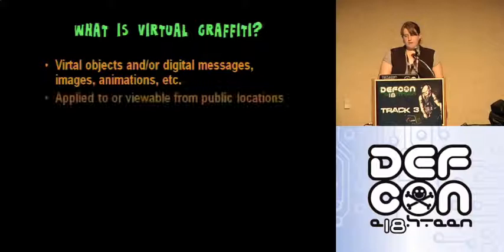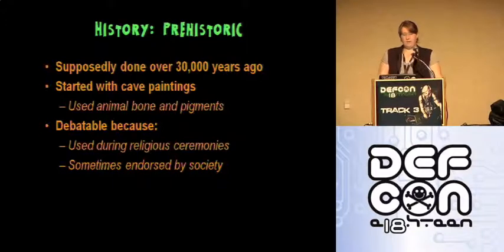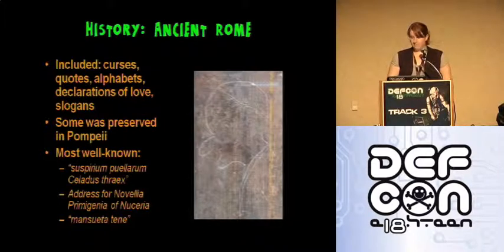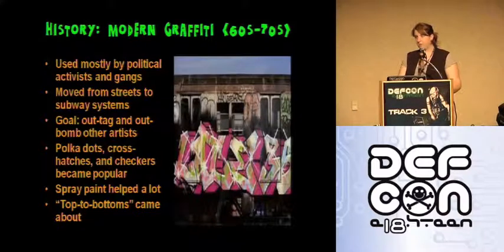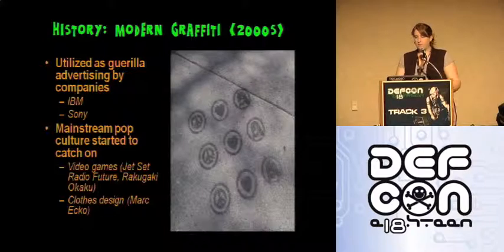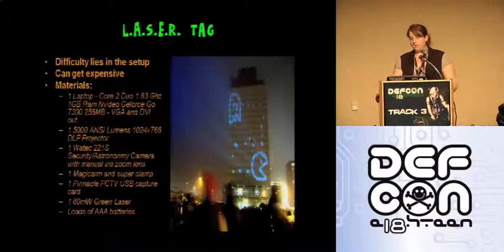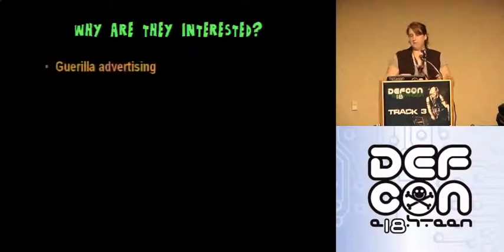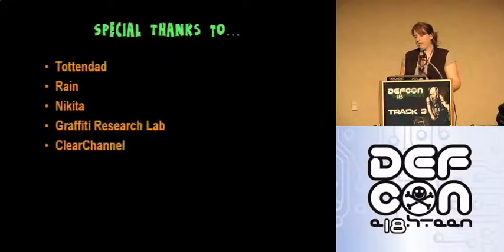DEF CON 18 - Tottenkoph - VirGraff101: An Introduction to Virtual Graffiti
Want to take a stab at graffiti but spray paint fumes get you nauseous? Worry not! The world of virtual graffiti is slowly but surely gaining popularity and now hackers with little to no artistic inclination are able to go out and alter digital media as well as leave messages in virtual mediums with as much (if not more) finesse than our analogue counterparts
are able to.

This talk will cover the history of graffiti, how virtual graffiti is different from digital graffiti, examples of virtual graffiti that you can attempt on your own, and the legal implications involved with virtual graffiti. There will also be materials provided for LED throwies.

Tottenkoph Tottenkoph spends her days completing experiments in exchange for delicious cake, killing hordes of zombies in South Africa, battling terrorists in the streets of Las Vegas, and protecting the planet from the Covenant